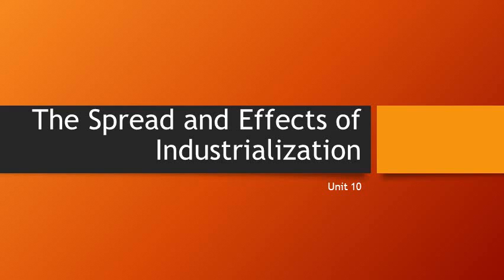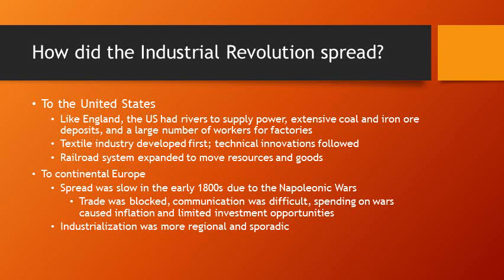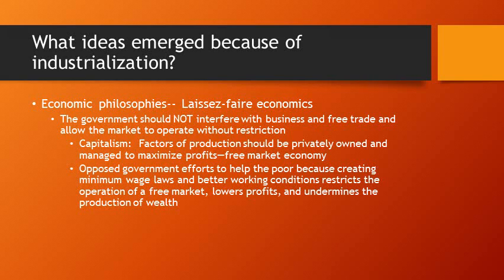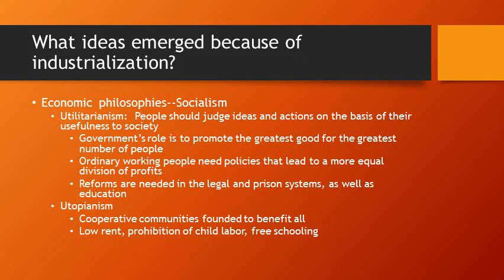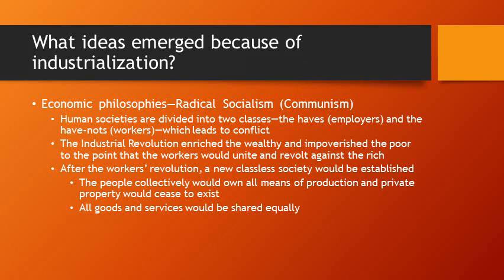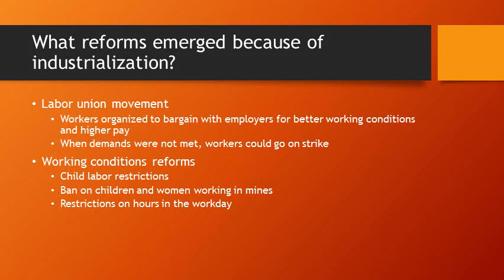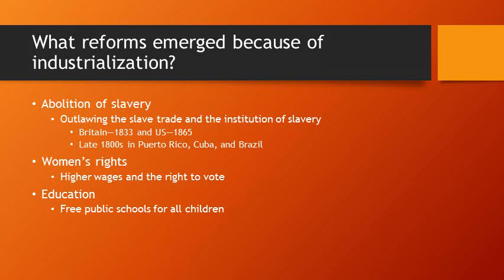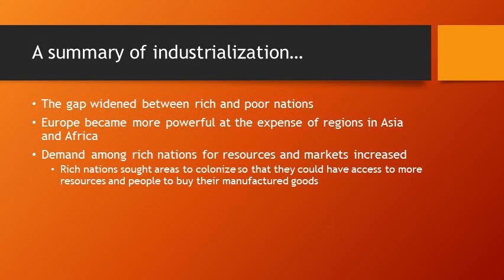The Spread and Effects of Industrialization